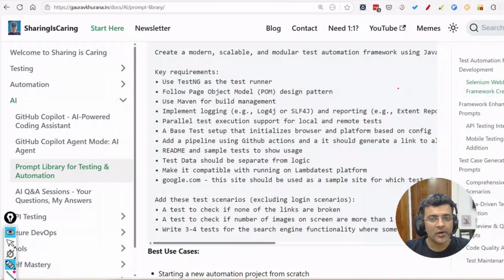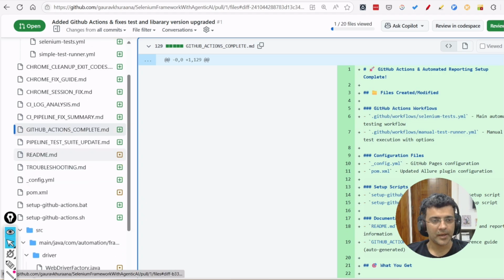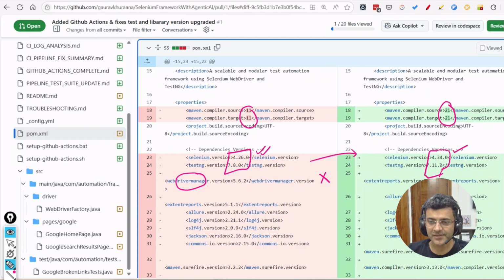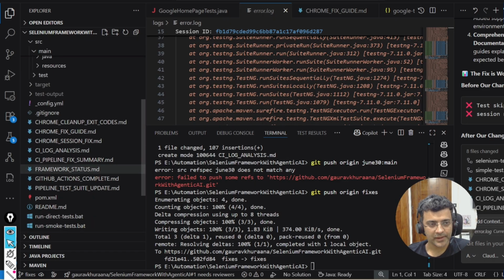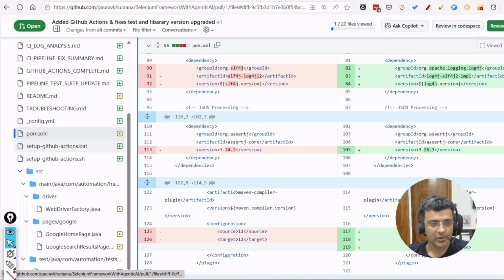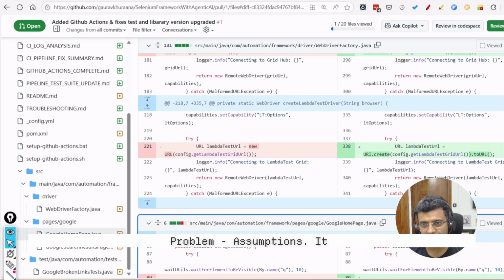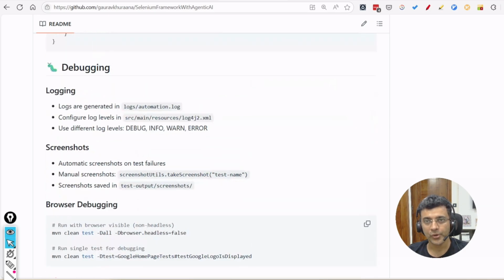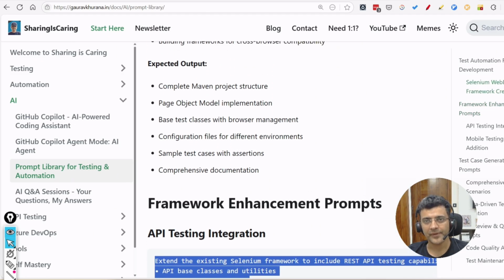AI-Generated Selenium Framework Mistakes (And How I Fixed Them)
I break down the common mistakes AI made while generating a test automation framework, including issues with:
- Dependency
- Older implementation

✅ Watch how I detect and fix these issues step-by-step — using real QA insight that AI still lacks.

Do check previous video on the channel